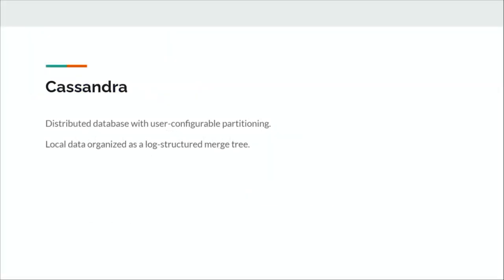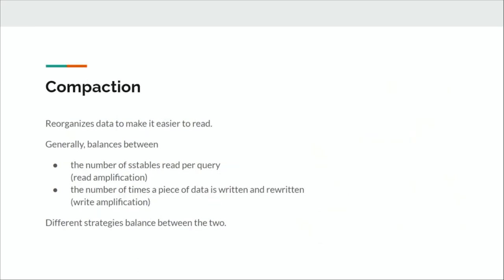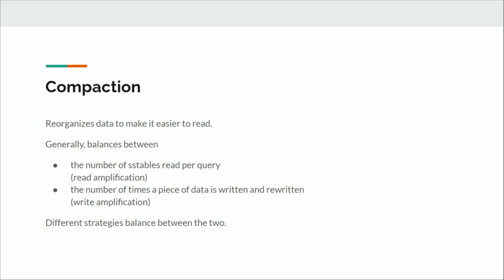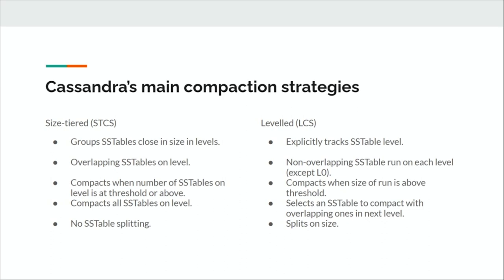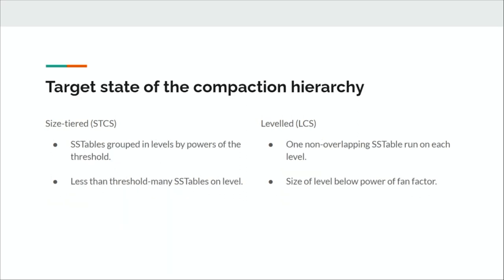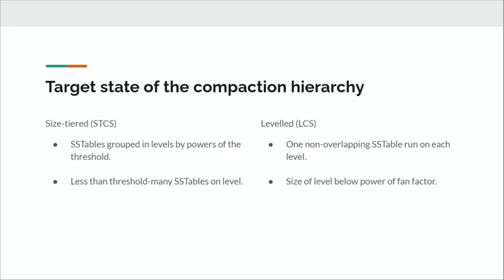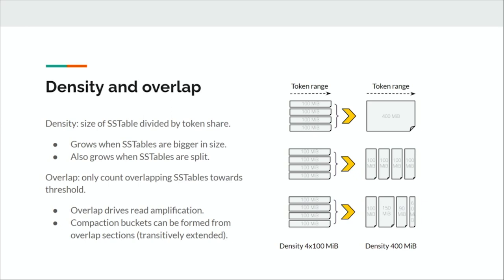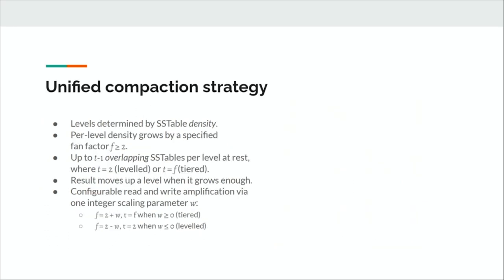Unified Compaction Strategy in Cassandra (CEP-26)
Cassandra 5 will include a new compaction strategy which aims to provide a common solution for the kinds of workloads that the existing compaction strategies in Cassandra target, solve the existing strategies’ deficiencies, improve performance and permit easy reconfiguration.

The new unified strategy defines an abstraction that covers leveled, tiered, as well as hybrid compaction schemes, employs a flexible SSTable sharding scheme, and selects and prioritizes SSTable sets for compaction based on overlap. As a result it is able to match or exceed the performance of the size-tiered compaction strategy but forgo its space overhead requirements and SSTable and compaction size problems; alternatively, it can provide better read performance than leveled compaction strategy at much higher write throughput; it can also effectively handle time-series data, and can be easily extended to offer time-driven compaction decisions.

Join us for a deeper dive into the key features of the strategy and the rationale behind them, as well as some examples of what we have been able to achieve with it.

Speaker: Branimir Lambov
Long-term Cassandra committer focusing on local data storage and retrieval.